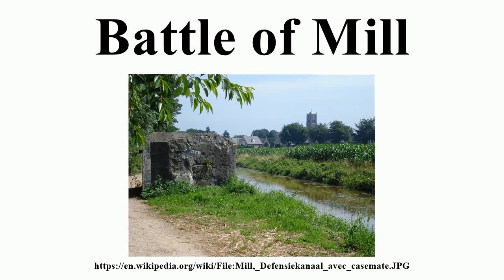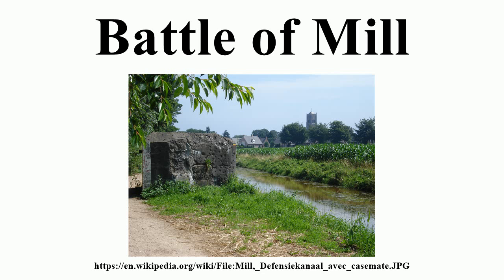Battle of Mill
Image-Copyright-Info
Image is in public domain
Author-Info:   Havang(nl)
Image-Copyright-Info